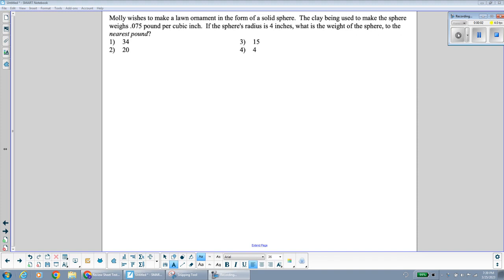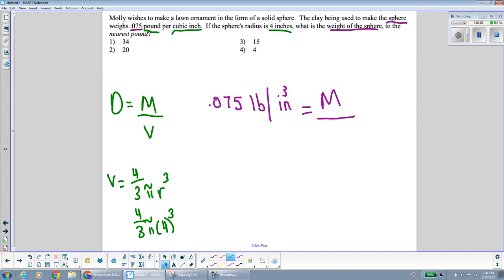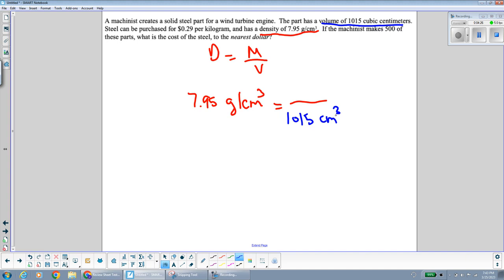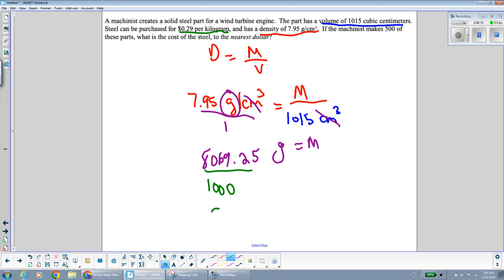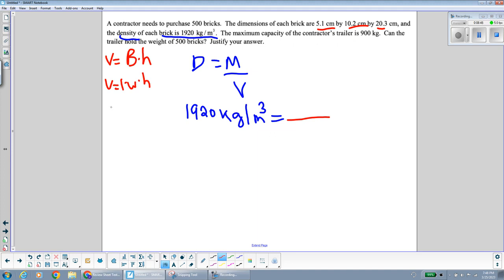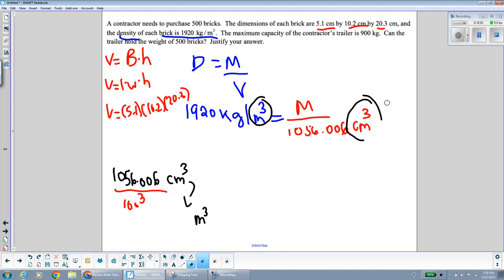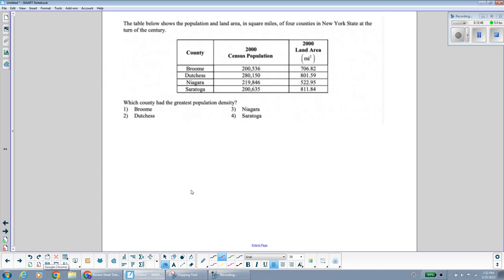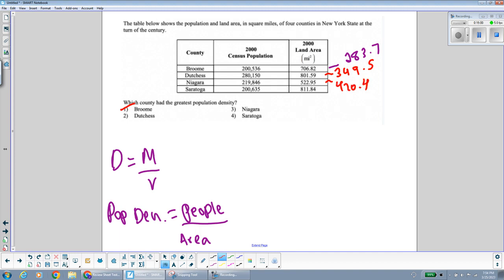Weekly Recap Video Density and Population Density